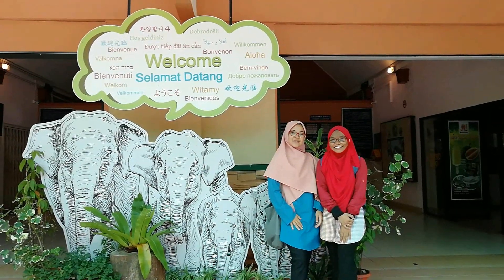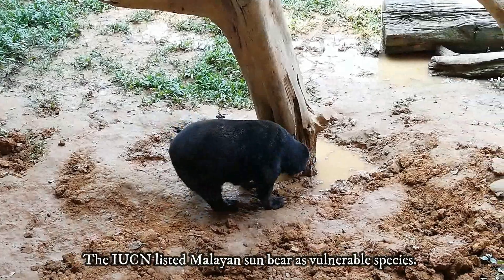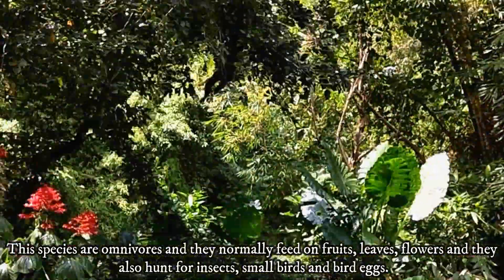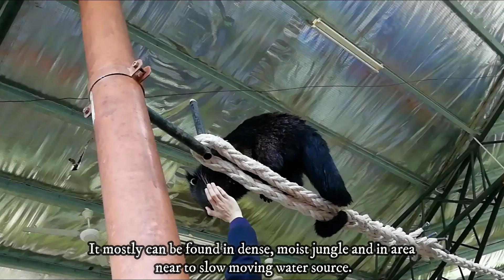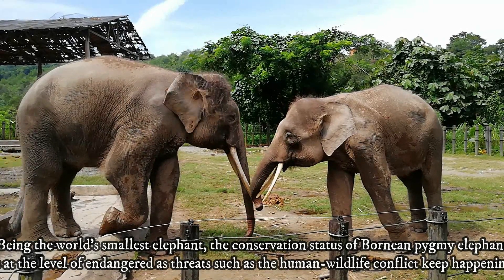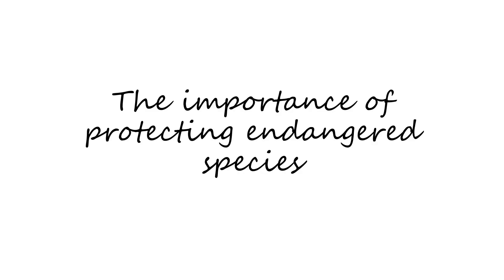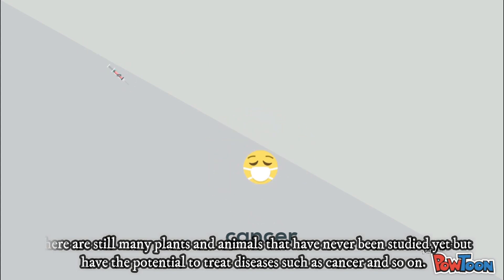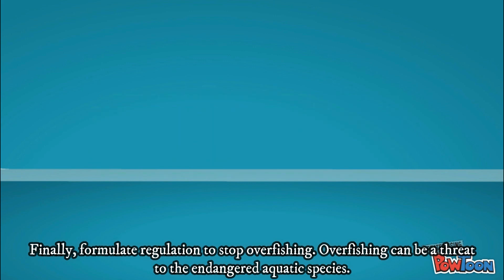The Threatened Species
This video is created by HS03 Conservation Biology students as a mini project.

Nowadays, the population of threatened species are declining throughout the years and if actions are not taken now, they will go extinct soon enough.

Our main objective to introduce threatened species to the public and also to educate and promote the importance of protecting threatened species that are facing extinction.